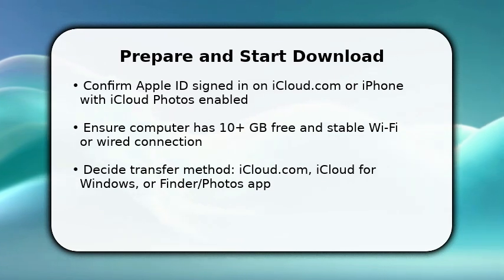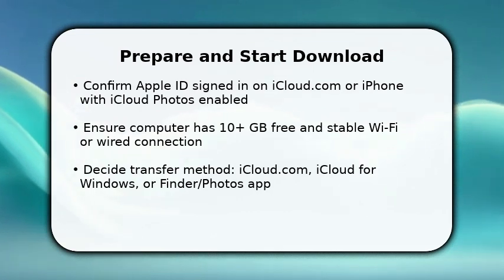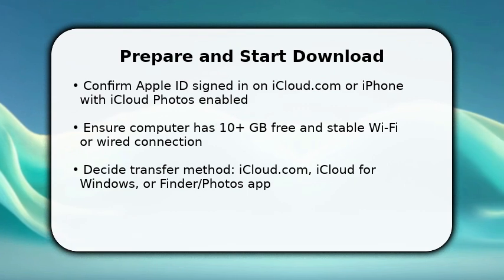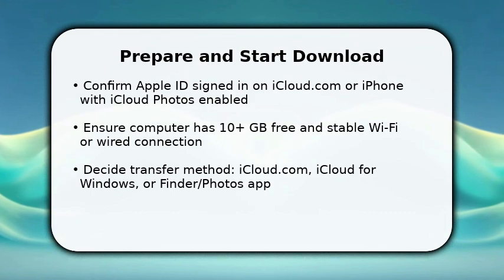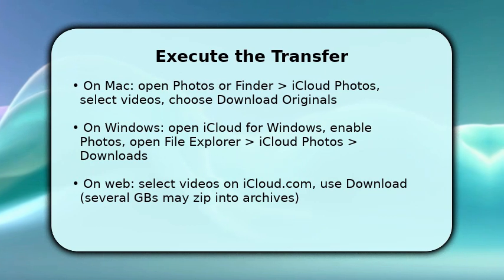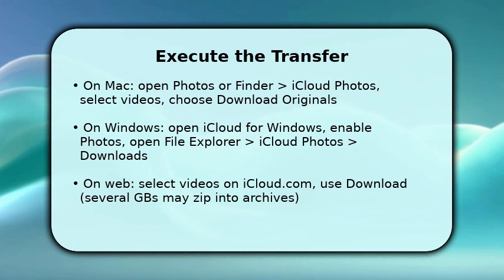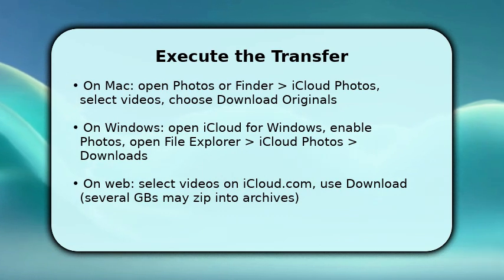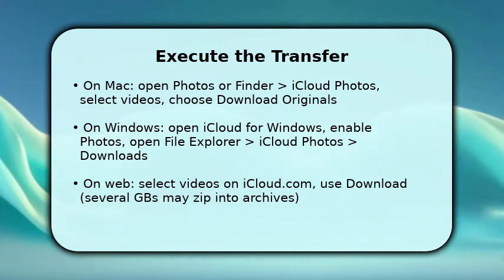How to Transfer Icloud Videos to Computer - Full Guide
How to Transfer Icloud Videos to Computer - Full Guide | 🔒 Surfshark VPN Deal — Stay private and secure. $1.99/mo + 3 Months Free ▸

Discover the step-by-step process of transferring your iCloud videos to a computer with our comprehensive guide. Learn how to sync, download and playback seamlessly on any device.

transfer Icloud videos, iCloud for Windows,